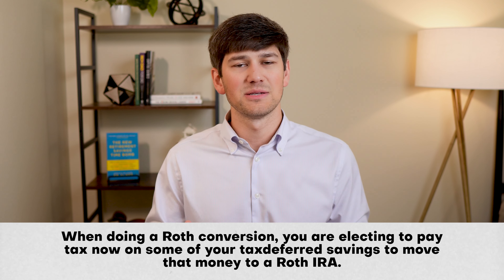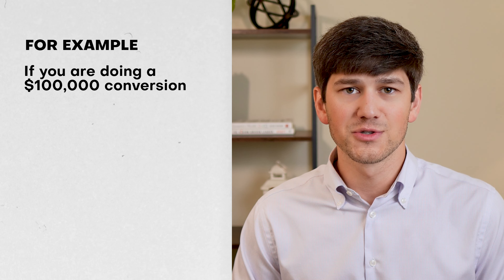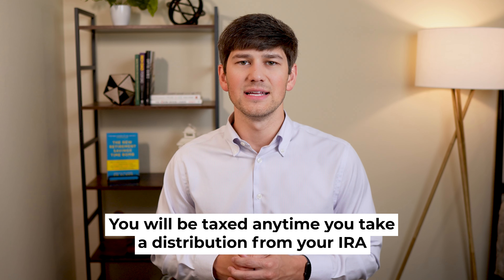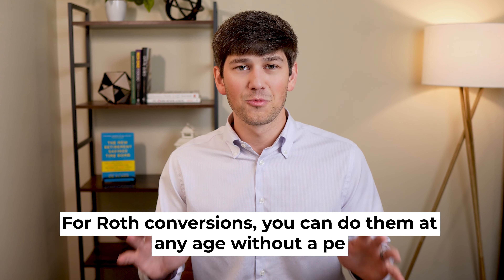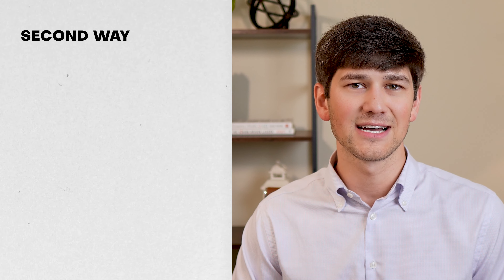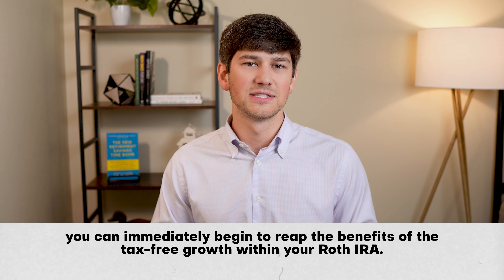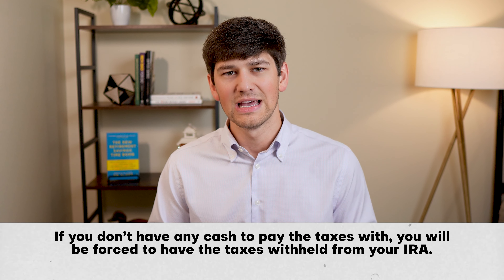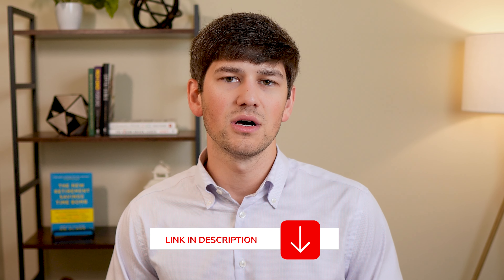How To Pay Taxes on ROTH CONVERSIONS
How do I pay the taxes on my Roth conversions?

That is the question I hear all the time when retirees are doing conversions. They have done the planning necessary to see if Roth conversions are beneficial for them.

But when it comes down to the logistics of how to pay the taxes, that's where many get stuck or make mistakes that lead to penalties.

In this video, I cover the 2 primary ways to pay taxes on your Roth conversions. Then I tell you why I think one way is better than the other.

⏱ Timestamps ⏱
0:00 Intro
0:22 Roth Conversion Overview
1:21 1. Pay Taxes by Withholding From Your IRA
1:52 Withholding Example
2:15 Early Withdrawal Penalty on Tax Withholdings
2:49 Penalty Does NOT Apply to Full Conversion Amount
3:43 Example of Penalty
4:10 2. Pay Taxes with Cash
4:46 The Best Way to Pay Roth Conversion Taxes
6:02 The Importance of Cash in Retirement
6:26 Outro